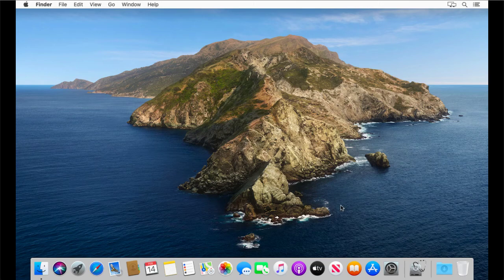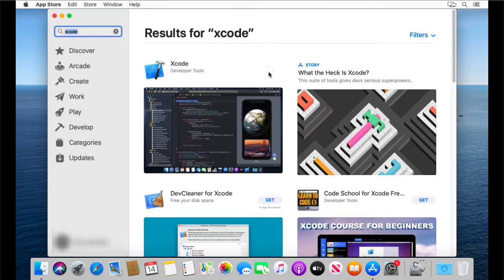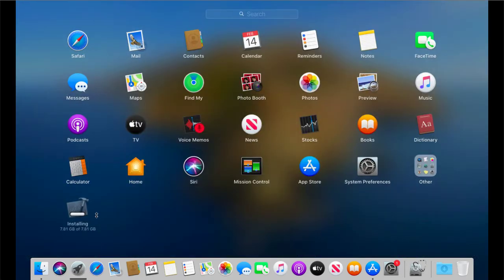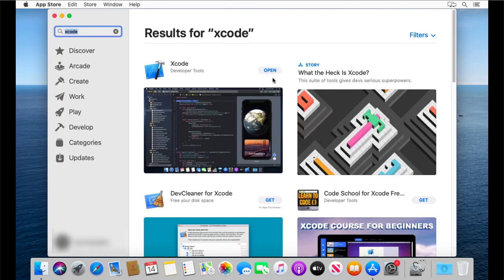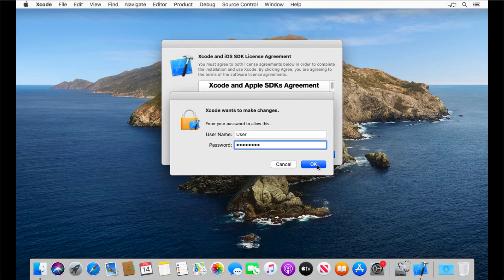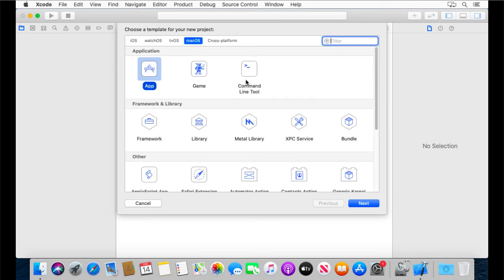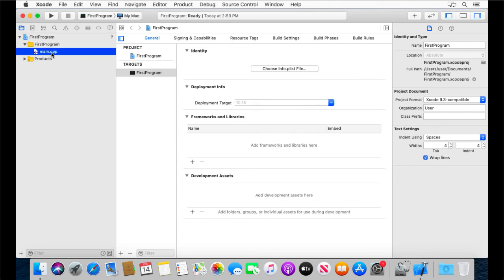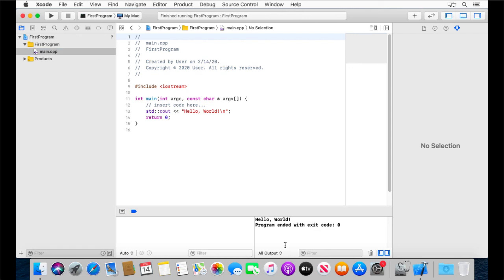C++ Development on a Mac (Xcode Setup)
C++ Development on a Mac using Xcode Free from the App Store